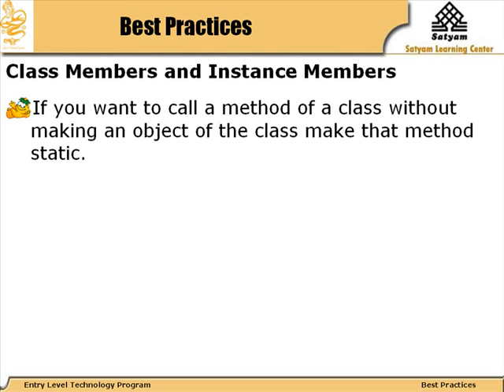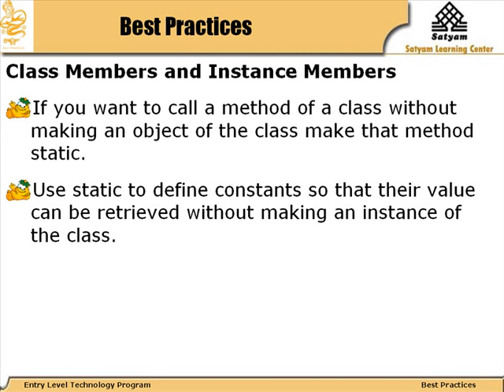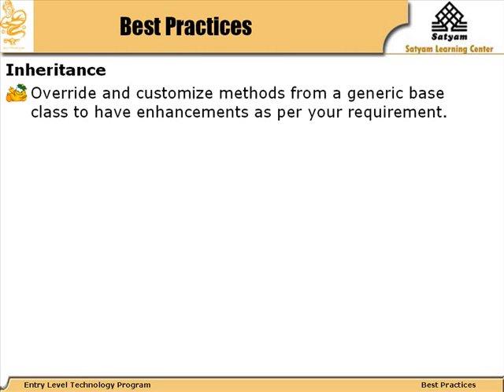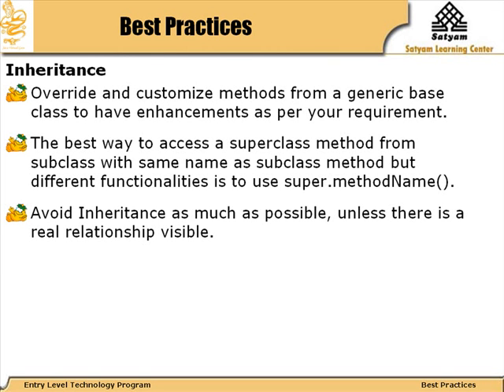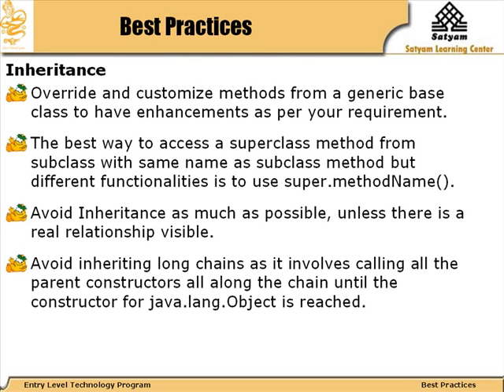Class Members and Instance Members